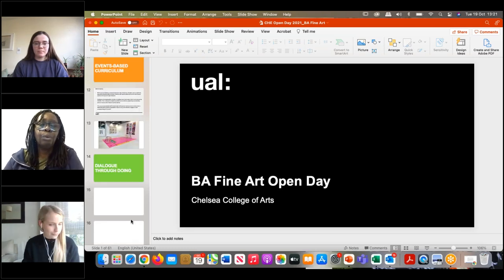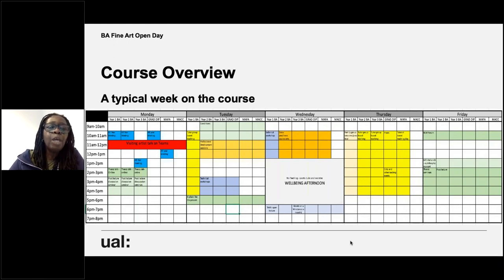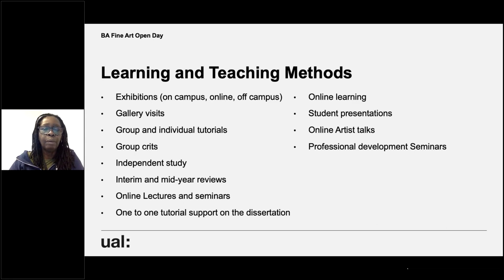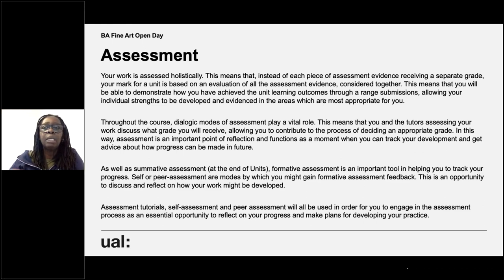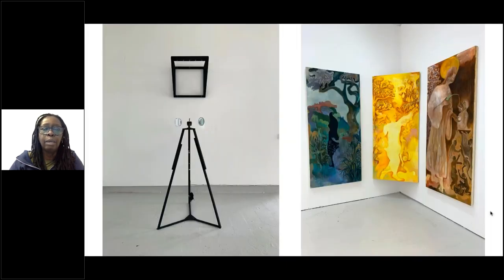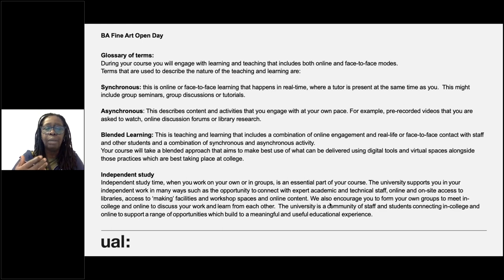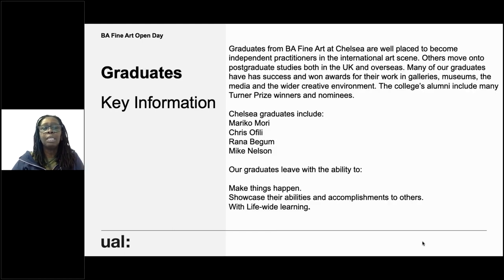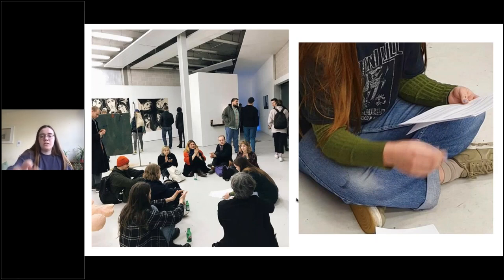BA Fine Art | Undergraduate Open Day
View this recording of our BA Fine Art open day at Chelsea College of Arts to learn more about the course. You'll hear directly from both an academic and student on the course.

This open day took place on 19 October 2021.